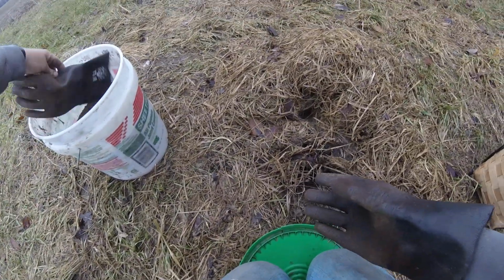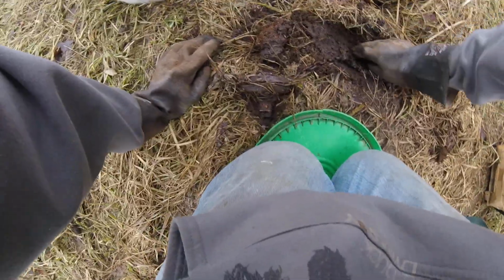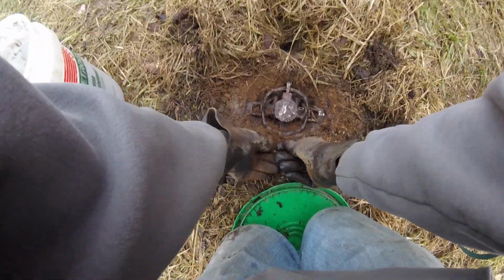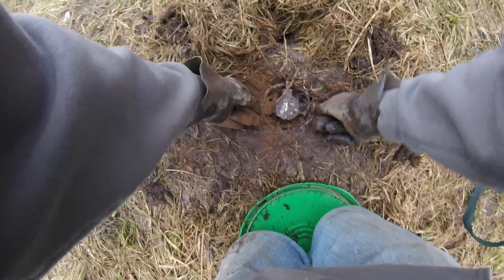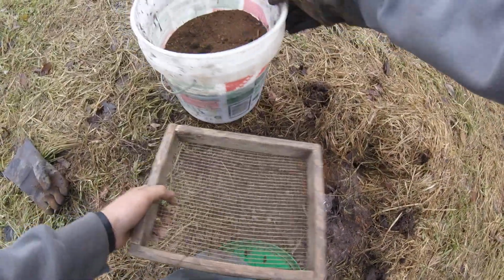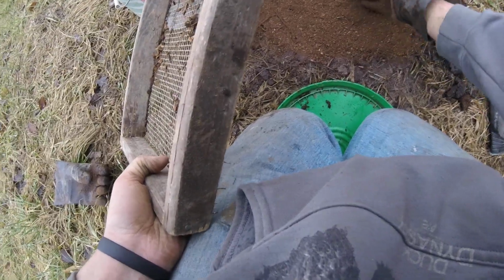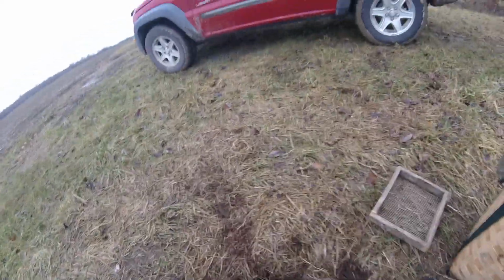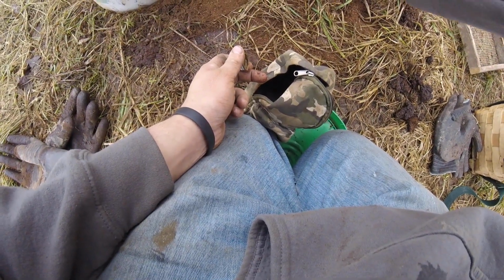how i set for coyotes with standard dirt hole.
in the video I am using an mb-450 OS. baits are top dog predator bait, vixen elixir, all call predator lure and red fox urine all from Hoosier trapper supply.